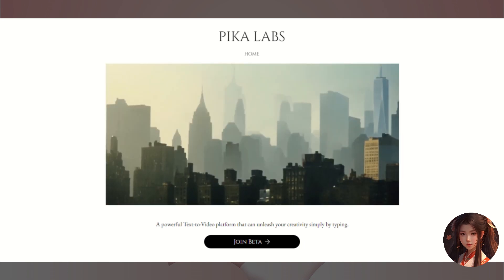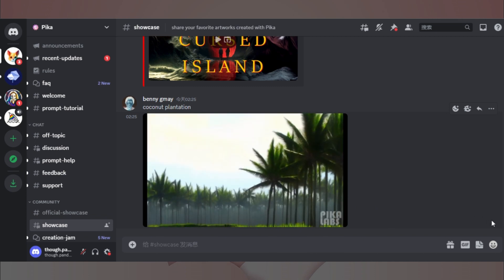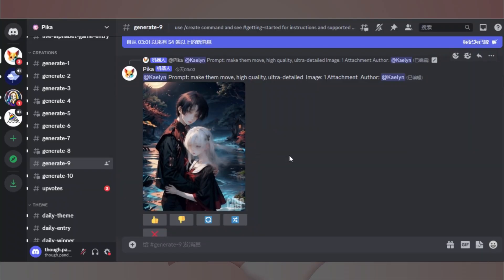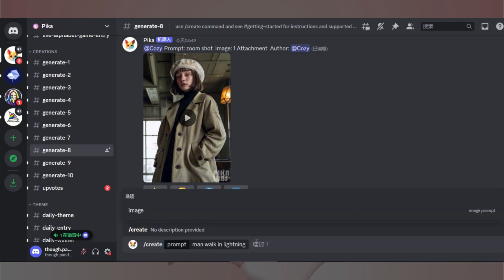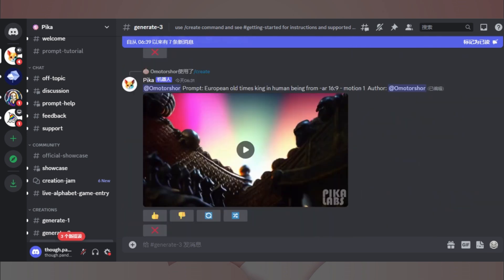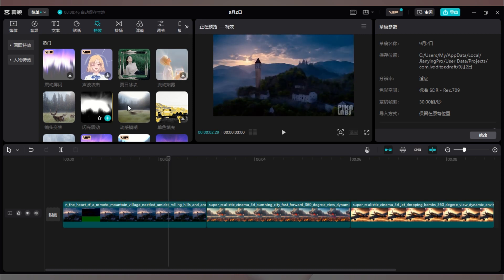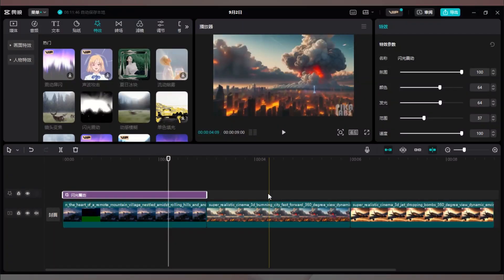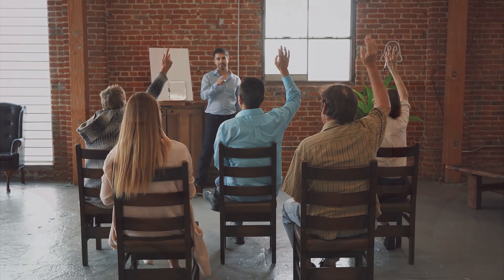真正完全免费的AI视频制作神器 5分钟生成你自己的特效电影 手把手教程 | AI自动化赚钱 | 思维潘多拉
手把手教你使用AI工具3步制作酷炫特效电影，一张图片变视频，工具完全免费，零基础可做，1分钟即可上手，你绝对不想错过。

刚刚创建的思维潘多拉资源分享免费FB群组，以后会转变为付费群组，所以抓紧时间申请加入哟。
这里我们会免费分享视频中使用的资源和代码，并提供讨论的空间，所以不要错过。

本视频中使用的工具：
Pika Labs

如果你正在考虑开创自己的事业 创业 赚钱，不要错过这期内容，这是一部手把手教你如何利用#chatgpt 等#ai 工具高效开展 自媒体创业 以及 网络赚钱 的影片，相信这会为你通往#财富自由 之路尽一份绵薄之力。

如果你看完这部影片有所共鸣，希望你可以帮忙：
2. 如果你同意我的观点，希望你可以分享出去
3. 有什么问题可以給我留言， 我一定尽力回复
我希望可以在你实现财富梦想的道路上，尽一份微薄之力。
希望你早日实现梦想！加油！

免责声明：
网络赚钱仍然需要投入你的精力和努力，天下没有免费的午餐。
视频仅供参考，不涉及任何财务相关的建议。
所有信息都是在互联网上找到的公开信息。做你自己的研究并做出你自己的决定。